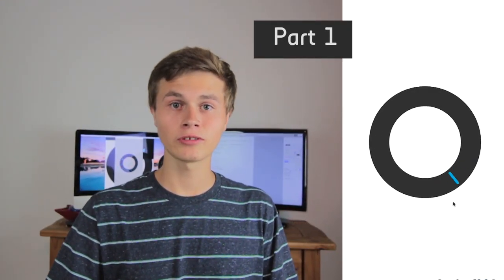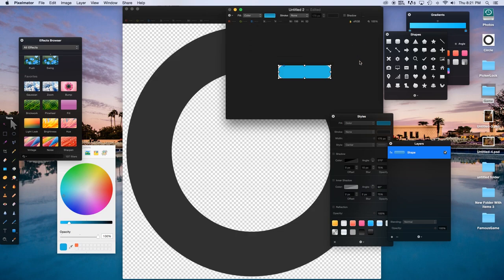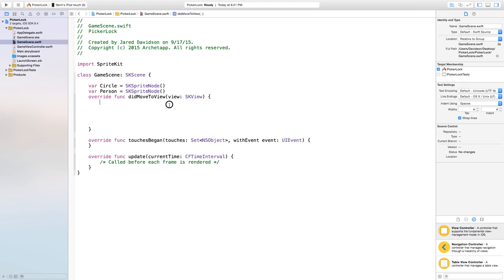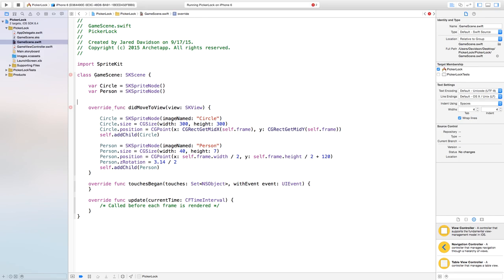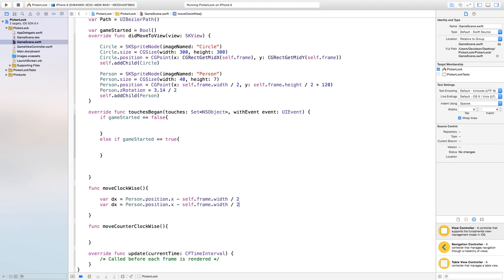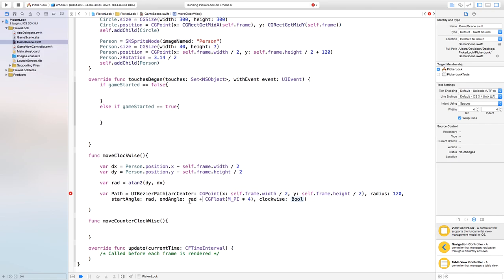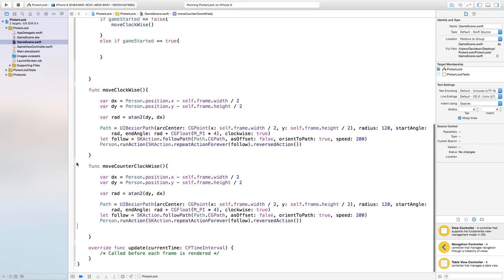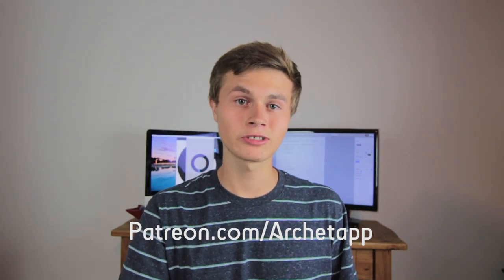Pop the Lock! (Part 1 : SpriteKit : Swift in Xcode)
Snapchat! - archetapp

Kostya
Jérôme Binachon